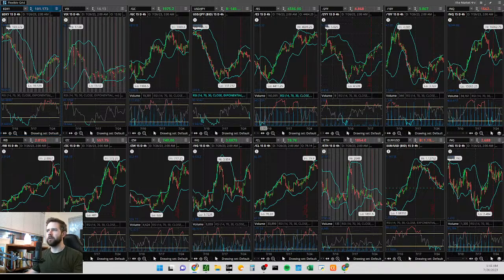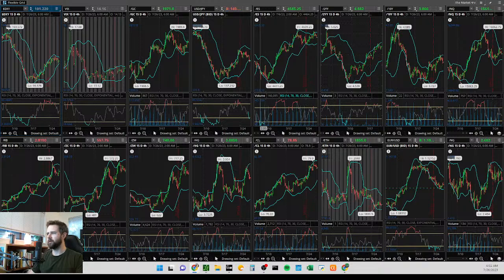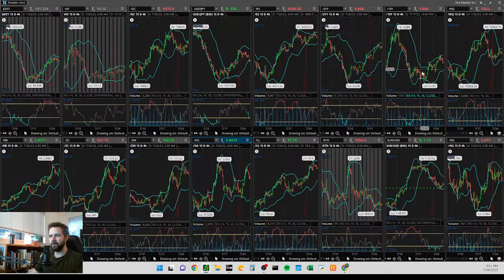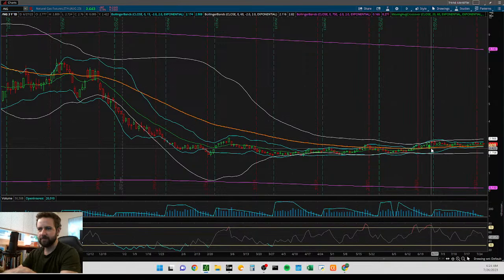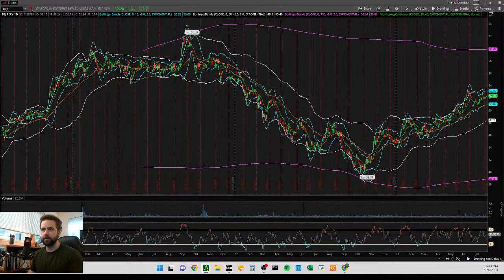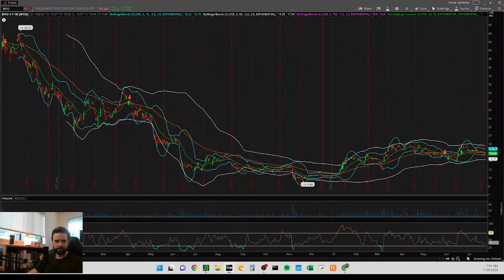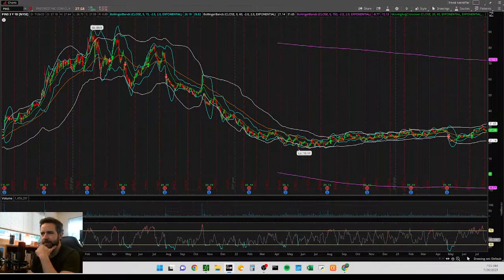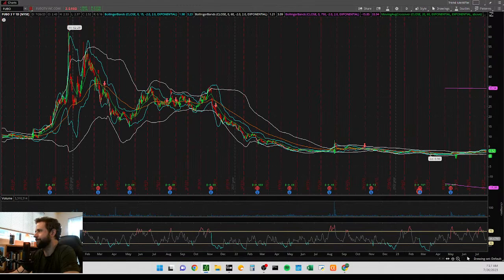Day Trading LIVE! Stocks ETFs Crypto Bitcoin Ethereum Options Bonds Forex Trading July 26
I post my trades as well as my daily and weekly portfolio performance